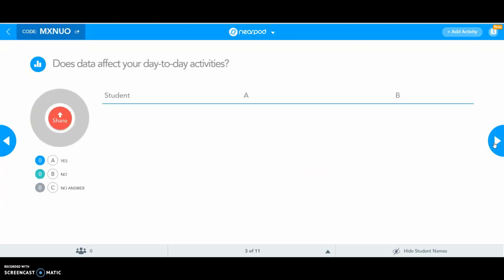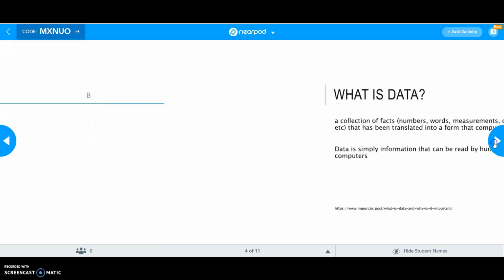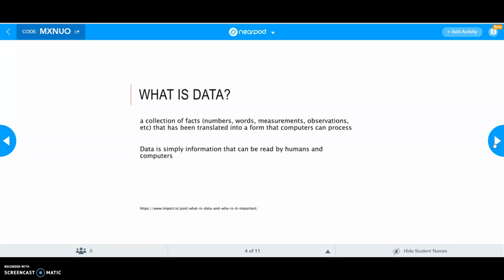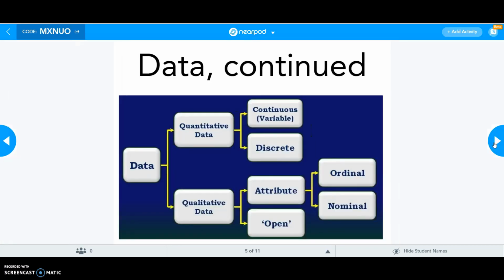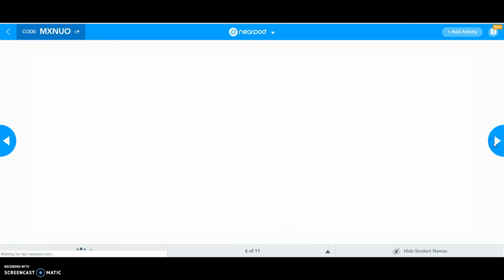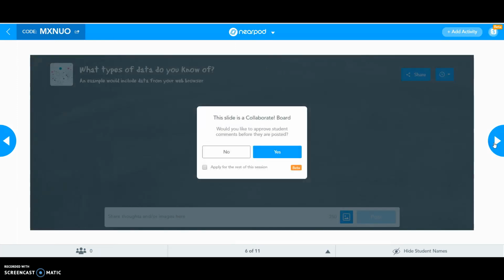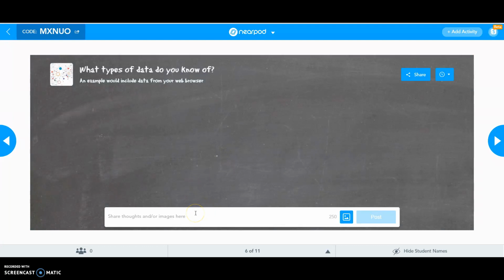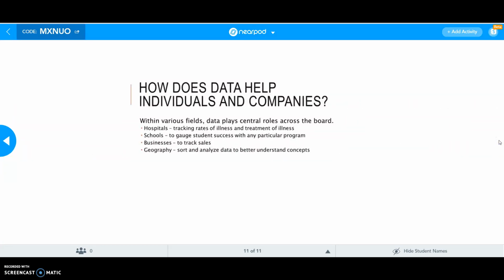Comp. Thinking Artifact